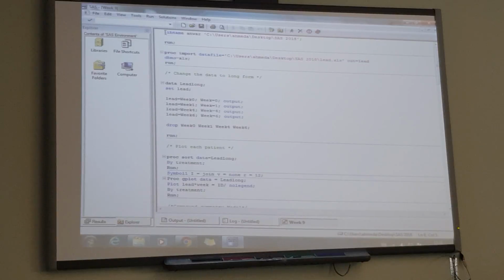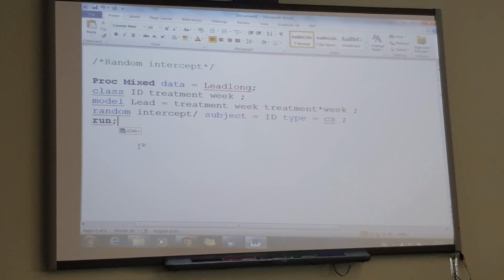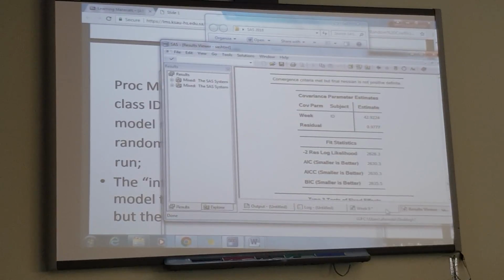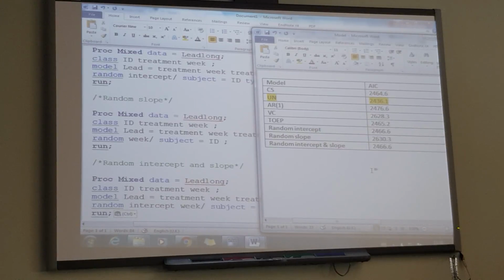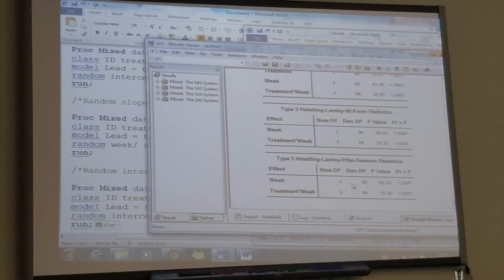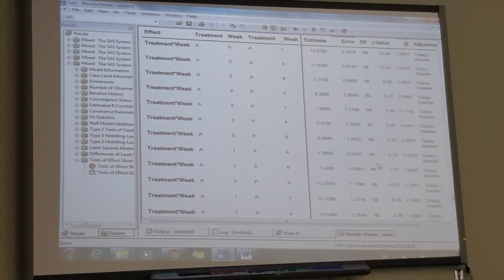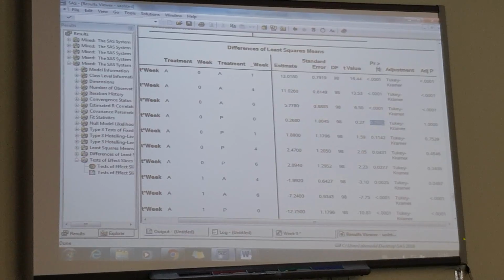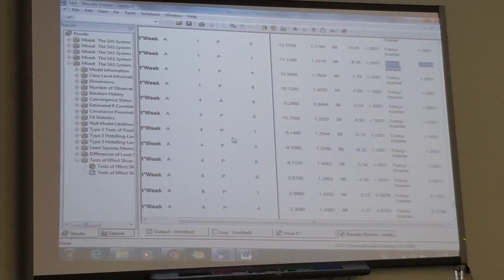SAS week 13 (revision